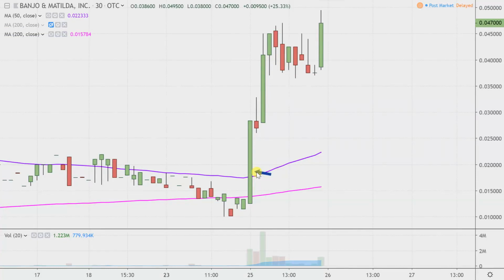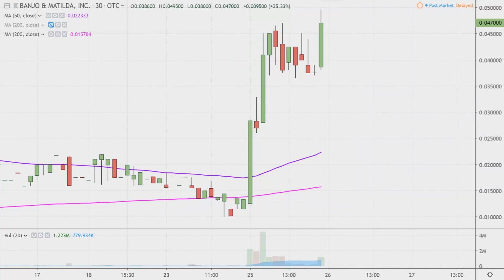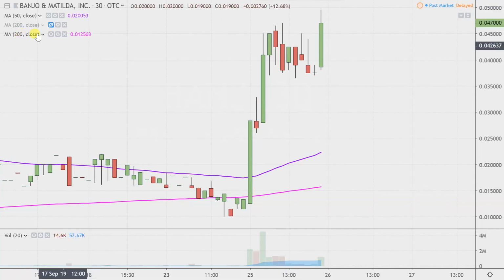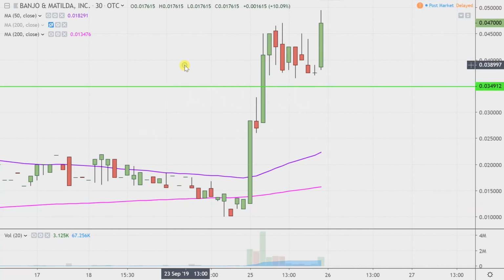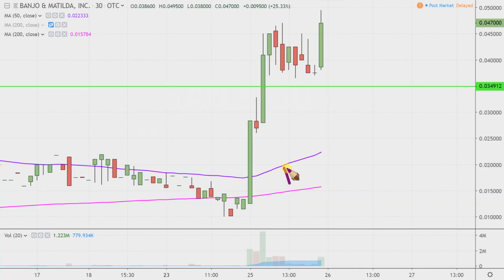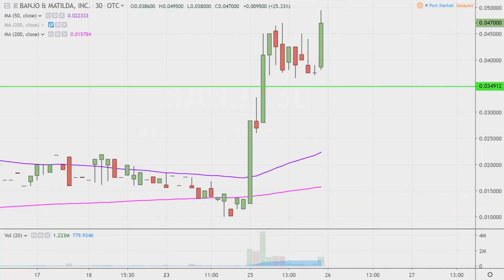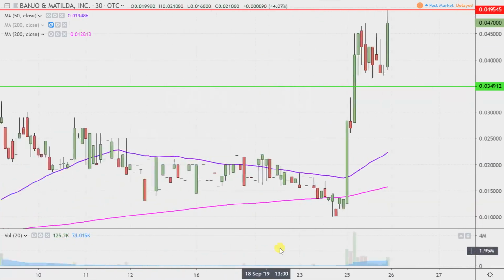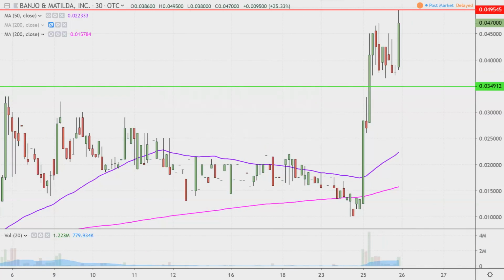Banjo & Matilda, Inc. - BANJ Stock Chart Technical Analysis for 09-25-2019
Learn how to read stock charts and identify technical patterns as ClayTrader does a quick stock chart review on Banjo & Matilda, Inc. (BANJ).